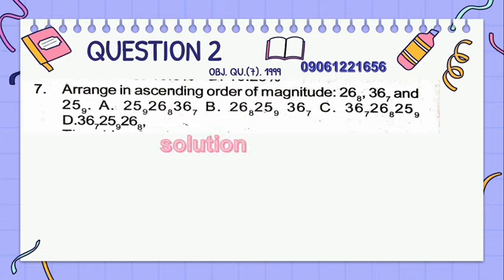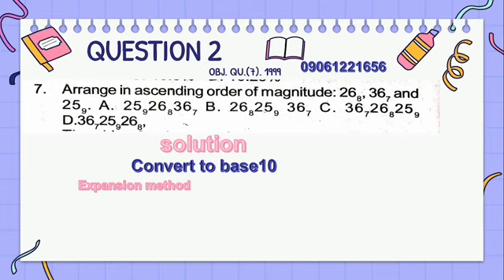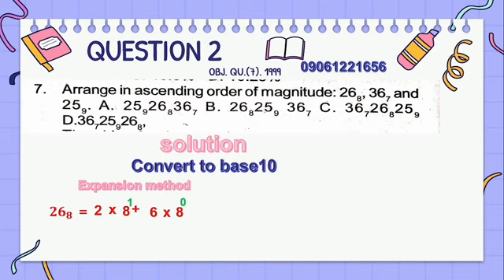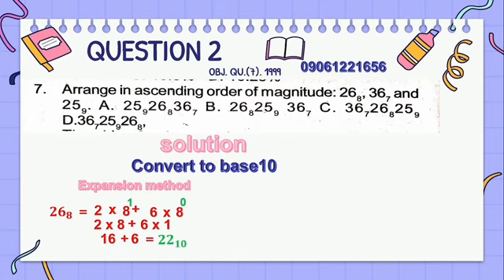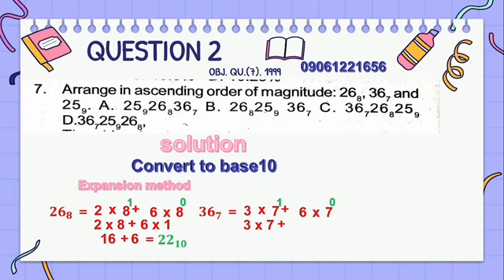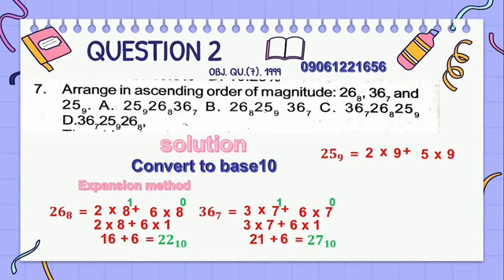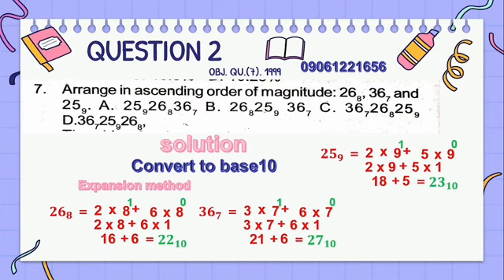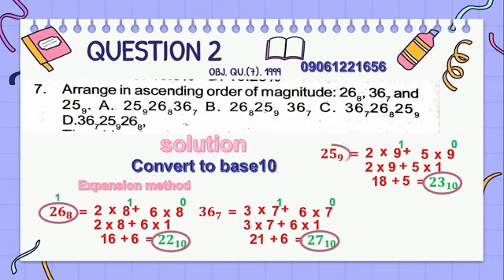2025 JAMB & WAEC Mathematics likely questions and answers on number base system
🎯 Are you preparing for JAMB & WAEC 2025 Mathematics? This video covers the Number Base System with past questions, step-by-step solutions, and expert exam tips to help you score high in your upcoming exams.

📌 What You’ll Learn in This Video:
✅ Understanding the Number Base System 🔢
✅ Conversions: Binary, Octal, Decimal & Hexadecimal
✅ JAMB & WAEC 2025 Mathematics Past Questions & Solutions
✅ Quick Tricks to Solve Number Base Questions Faster
✅ How to Download FREE JAMB & WAEC Mathematics Past Questions PDF 📥

📥 Download Your FREE JAMB & WAEC 2025 Mathematics Past Questions PDF Now!

🔹 JAMB 2025 & WAEC 2025 Candidates
🔹 Students Looking for Number Base Study Guides
🔹 Anyone Who Wants to Master the Number Base System in Mathematics

JAMB 2025 Mathematics past questions

WAEC 2025 Mathematics tutorial

JAMB & WAEC Number Base questions

Number Base System in JAMB & WAEC

JAMB Number Base past questions PDF

WAEC 2025 Number Base study guide

How to solve Number Base questions

JAMB & WAEC Mathematics tricks and tips